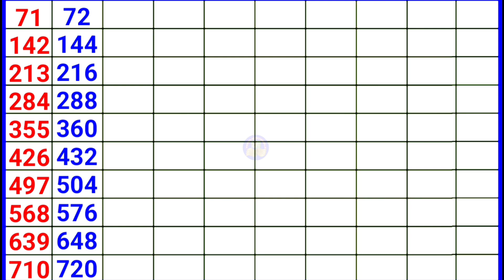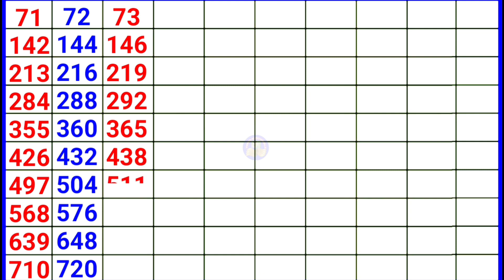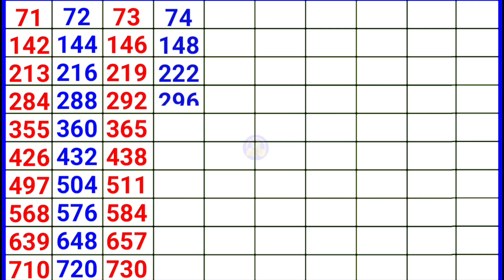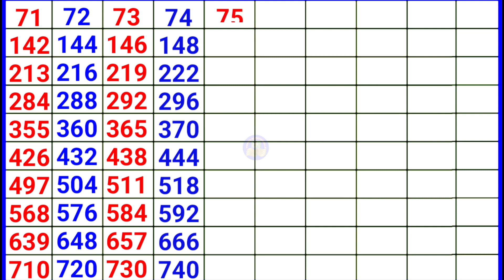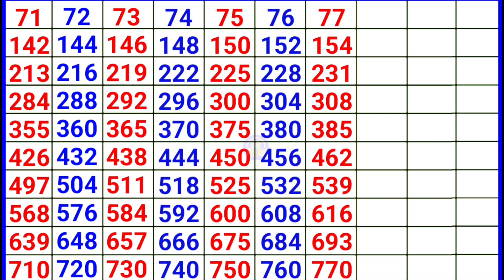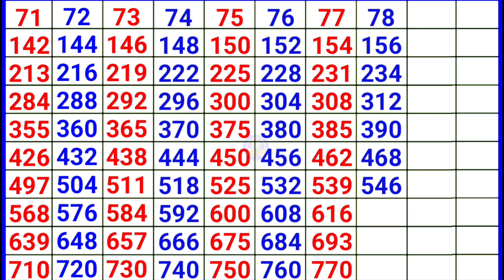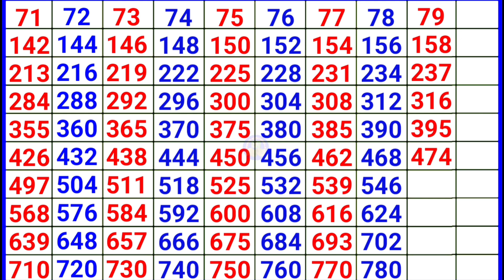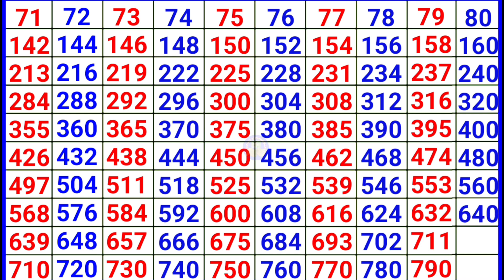Table video 71 to 80 in english.